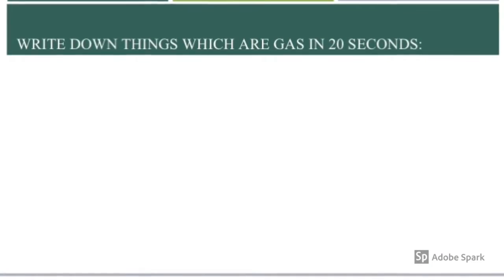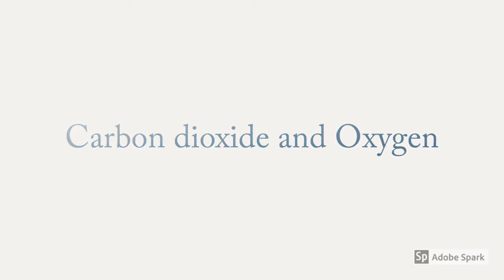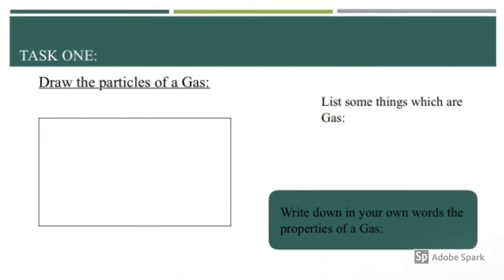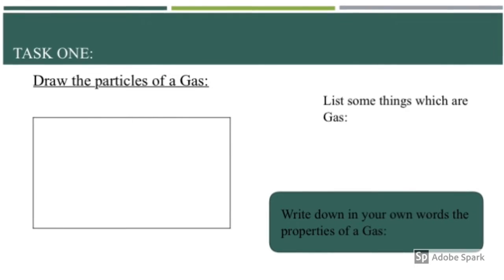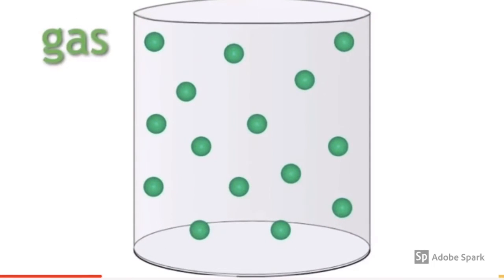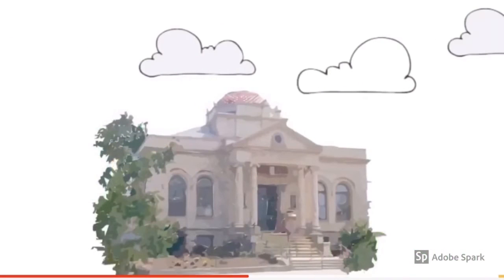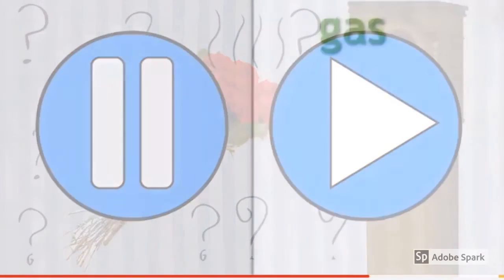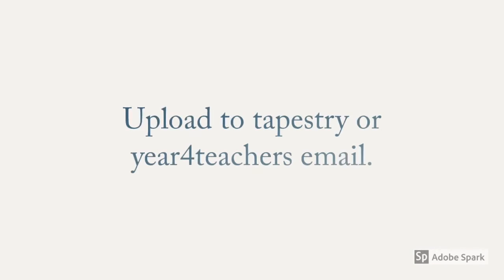Year Four Topic- Week Seven- Lesson Three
In this lesson,  children will be identifying properties of liquids.